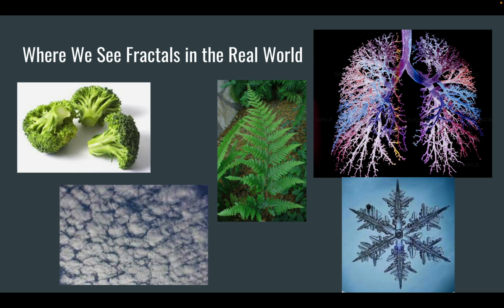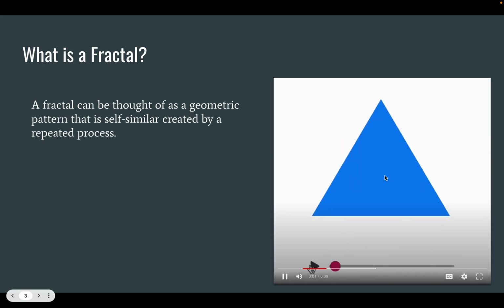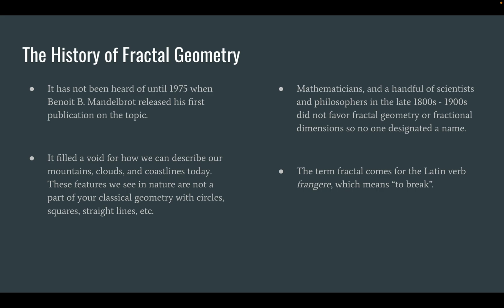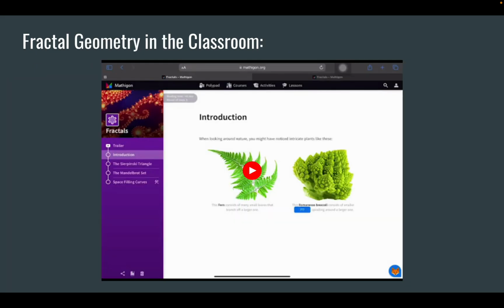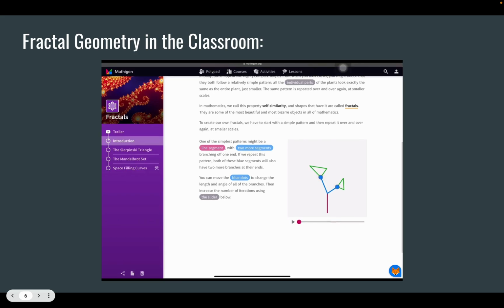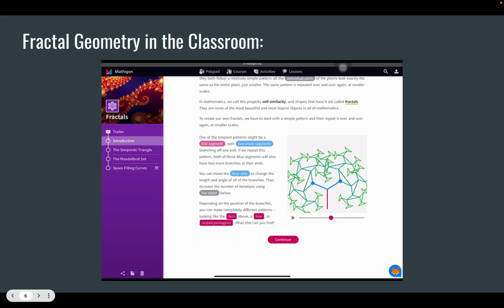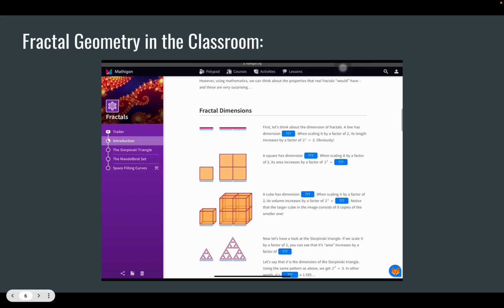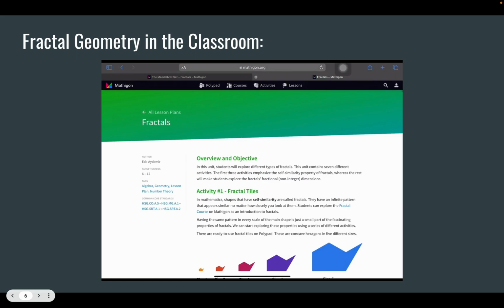Fractal Geometry Screencast MAT - 812